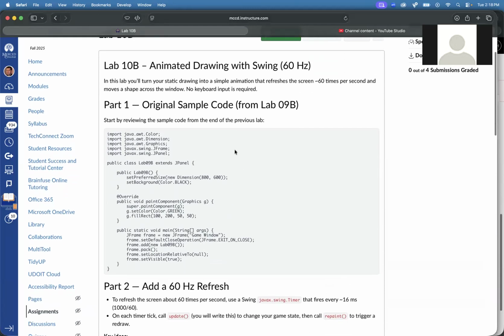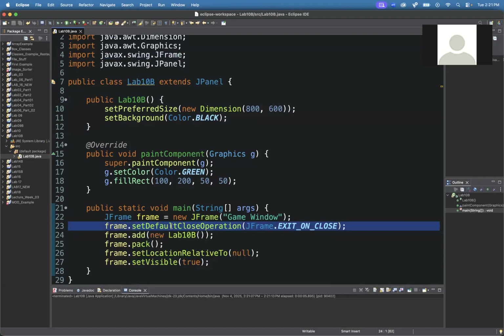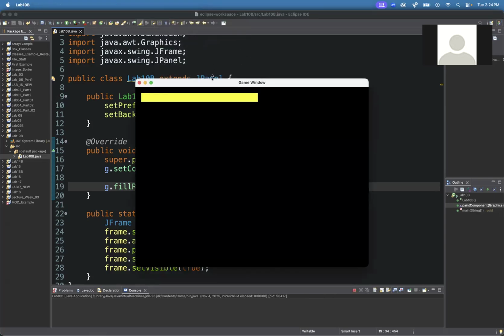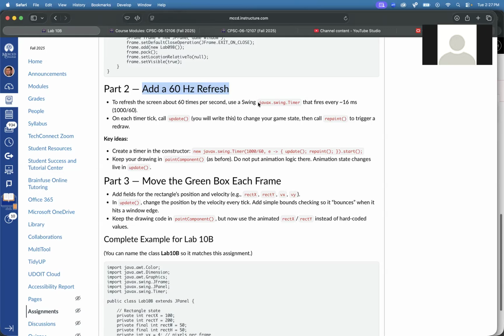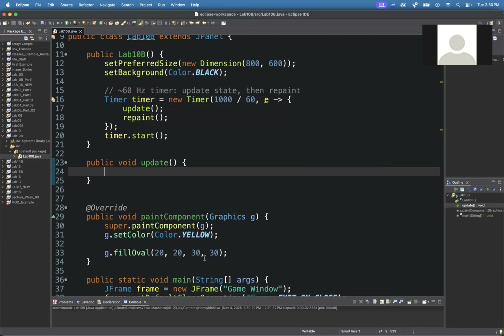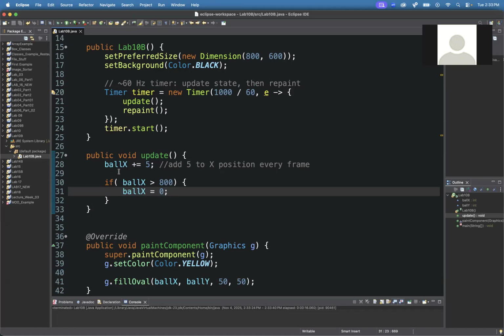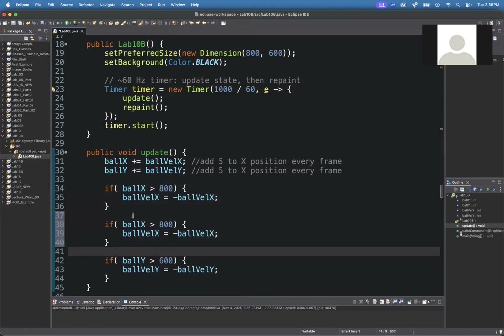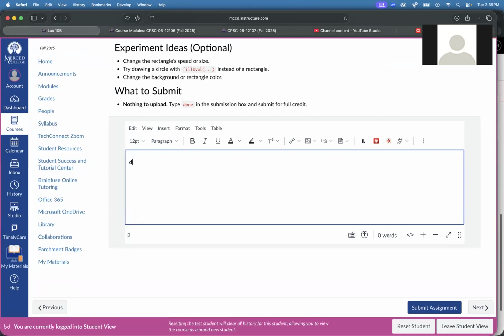CPSC-06 Lab 10B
Make something move with a Timer in JAVA